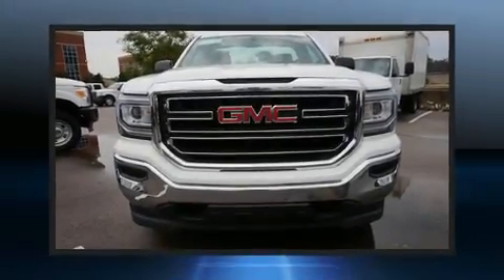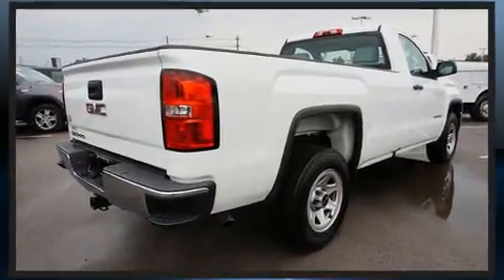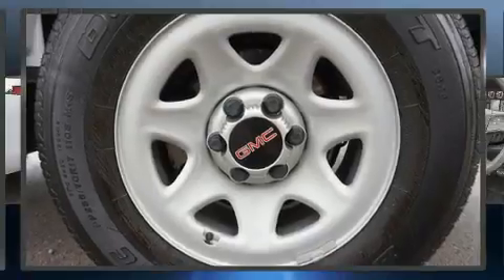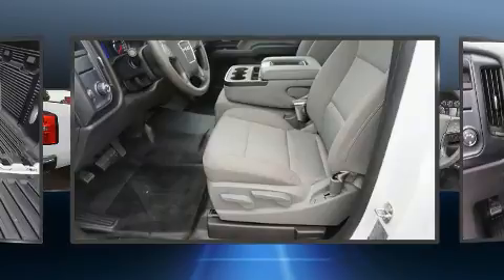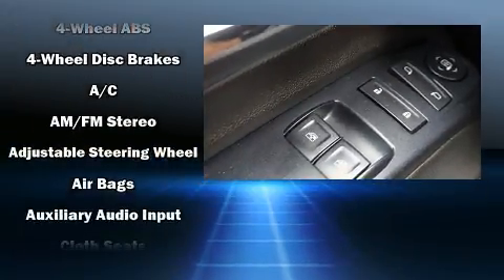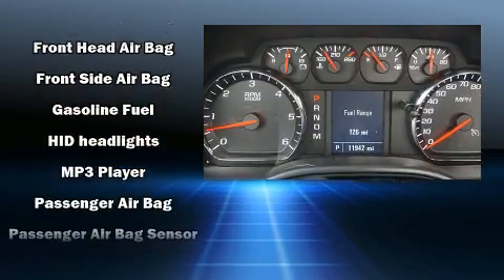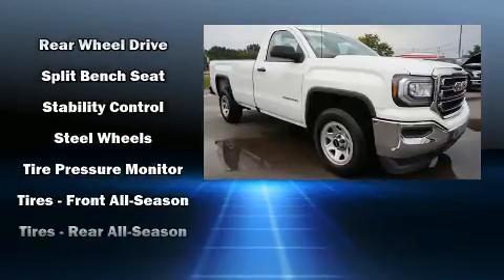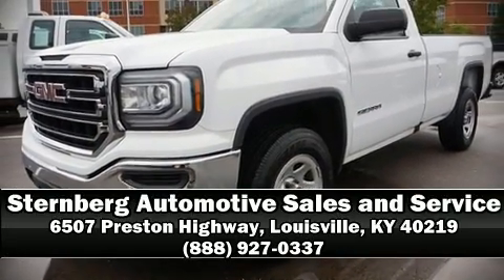2016 GMC Sierra 1500 2WD 133WB in Louisville, KY 40219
You can expect a lot from the 2016 GMC Sierra 1500. With just over 10,000 miles on the odometer, this 2 door truck excels in its class, and is equipped to provide comfort, safety and style. Smooth gearshifts are achieved thanks to the powerful 8 cylinder engine, and for added security, dynamic Stability Control supplements the drivetrain. Top features include air conditioning, a tachometer, variably intermittent wipers, a trip computer, a rear step bumper, tilt steering wheel, an overhead console, and cruise control. With high intensity discharge headlights illuminating your path, you'll always appreciate maximum visibility. Passenger security is always assured thanks to various safety features, such as: dual front impact airbags with occupant sensing airbag, head curtain airbags, traction control, brake assist, ignition disabling, and 4 wheel disc brakes with ABS. Our sales reps are knowledgeable and professional. They'll work with you to find the right vehicle at a price you can afford.